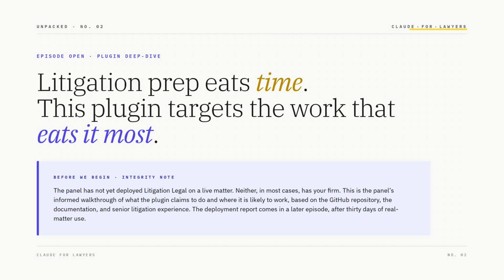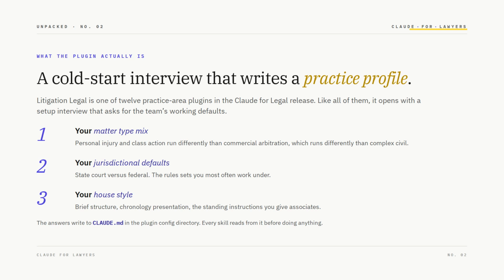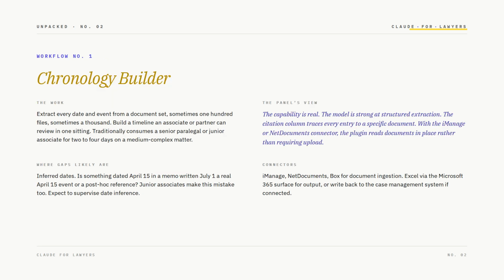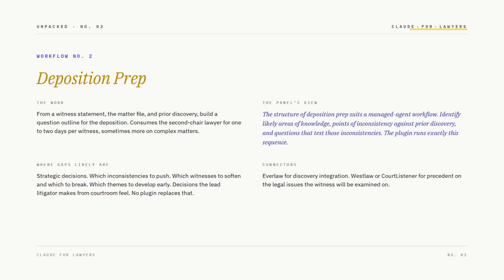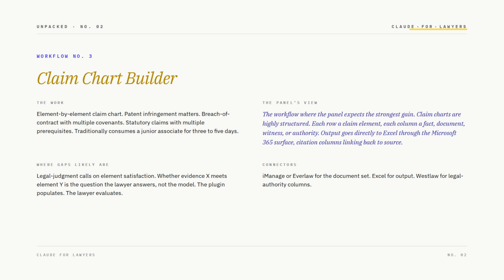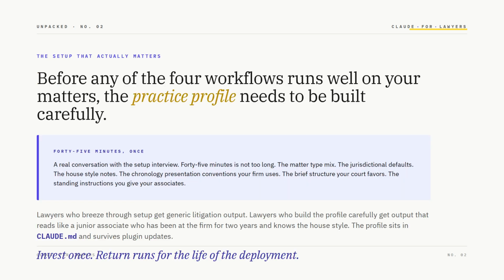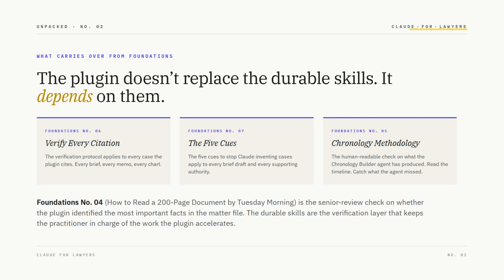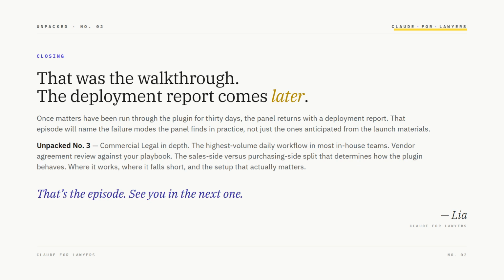Litigation Legal: A Senior Practitioner's Walkthrough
The Litigation Legal plugin in the Claude for Legal release targets the highest-volume production work in litigation practice: chronology building, deposition preparation, claim chart construction, first-pass brief drafting. The work that consumes associate hours on every matter.

In this episode the panel takes each of the four named agents through the same four questions. What the work actually is. The panel's view on plugin capability. Where the gaps likely are. And which connectors matter for that workflow.

An integrity note before the episode begins. The panel has not yet deployed Litigation Legal on a live matter. Neither, in most cases, has your firm. This is the panel's informed walkthrough from the launch materials, the GitHub repository, and senior litigation experience. The deployment report comes in a later episode after thirty days of real-matter use.

Resources referenced in this episode:
· GitHub — anthropics/claude-for-legal/litigation-legal
· Anthropic — Claude for the legal industry
· Channel — Foundations No. 04 (Read 200 Pages by Tuesday Morning), No. 05 (Build a Chronology in an Afternoon), No. 06 (Verify Every Citation in 15 Minutes), No. 07 (Five Cues to Stop Claude Inventing Cases)

Coming next in Unpacked:
No. 03 — Commercial Legal, In Depth — vendor agreement review against your playbook. The sales-side versus purchasing-side split that determines how the plugin behaves.
No. 04 — The Research Connector Workflow
No. 05 — The Microsoft 365 Surface in Depth